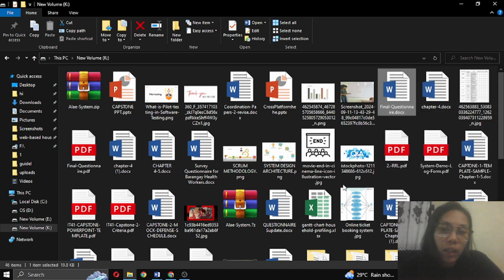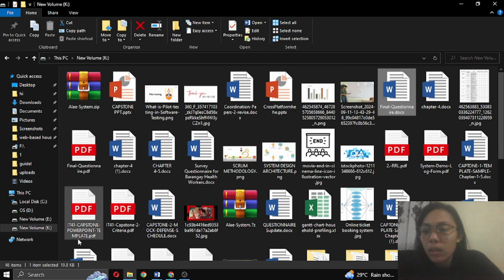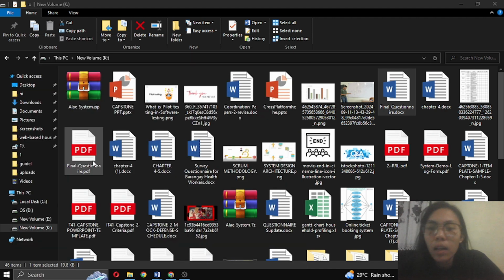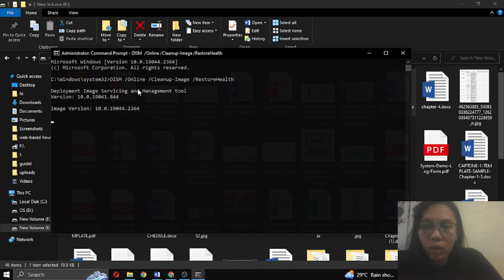RETRIVING A DATA LOSS OR CORRUPTION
Lost your files? Don’t panic! Here’s how to recover data like a pro. 💾🔧

1️⃣ Stop using the device to avoid overwriting. 2️⃣ Check your backups or recycle bin. 3️⃣ Try trusted recovery tools like Recuva or Disk Drill. 4️⃣ For corrupted files, repair tools can bring them back. 5️⃣ Still can’t recover? Professional recovery services have your back.

Remember, prevention is key—backup regularly and stay safe online! 🙌